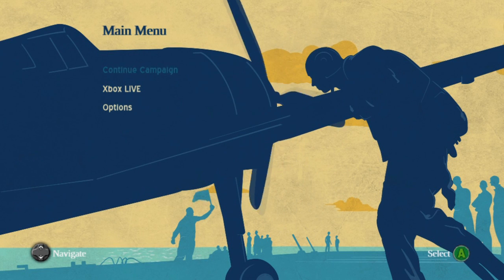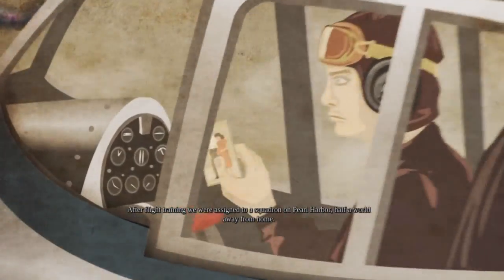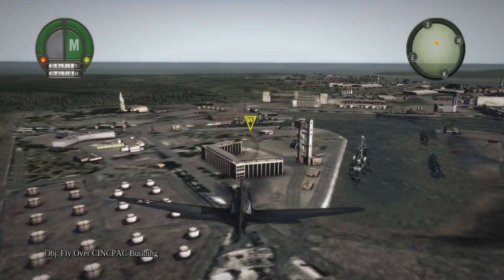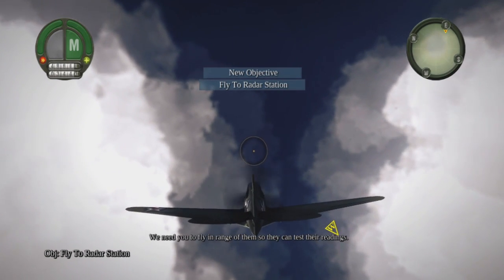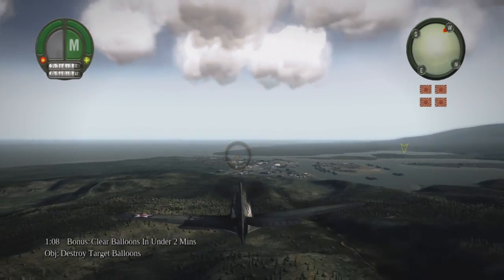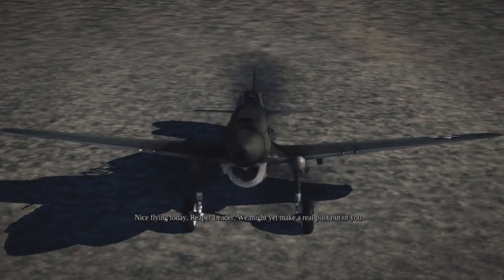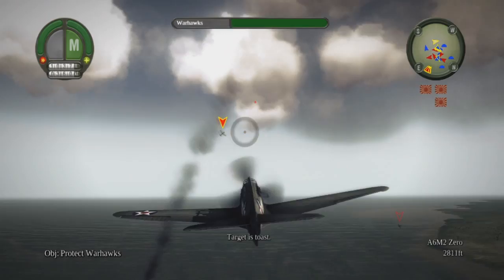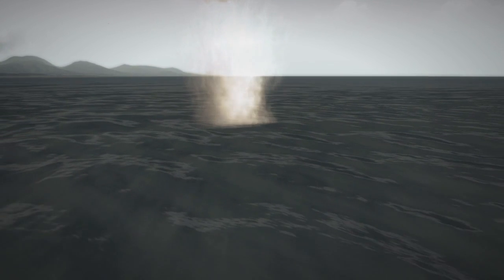Let's Try Damage Inc Pacific Squadron WWII Gameplay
Damage Inc. Pacific Squadron WWII takes place exclusively over the WWII Pacific Theatre, placing the gamer at the controls of more than 30 historically accurate aircraft as they fight for control of the skies following the attack of Pearl Harbor. A robust single player campaign is complemented by extensive multi-player options, including four player campaign co-op and unique 'Scratch One Flat-Top' mode which sees teams of up to four players attempt to destroy their opponents' aircraft carrier while protecting their own.